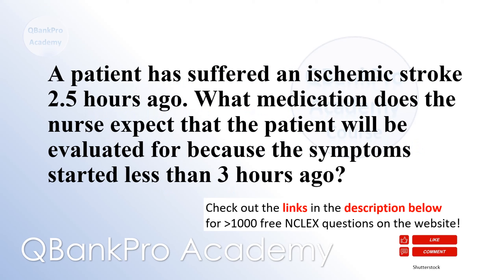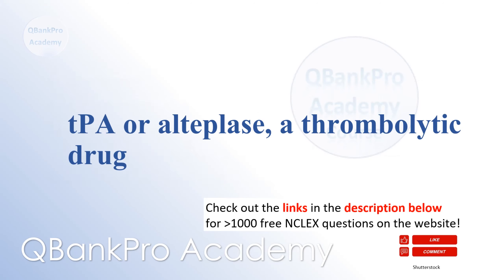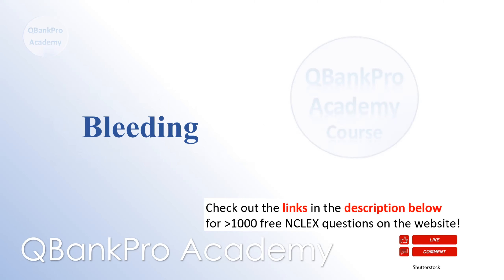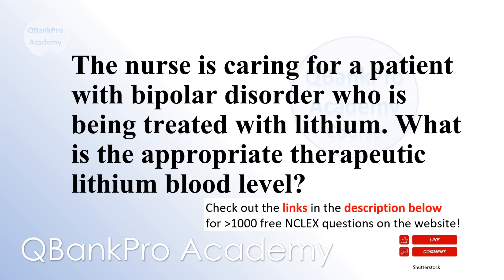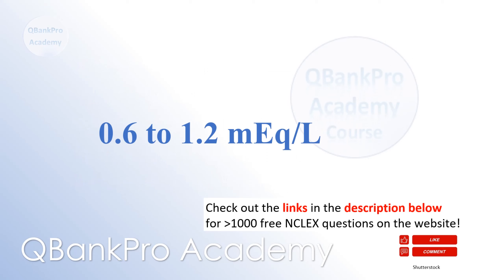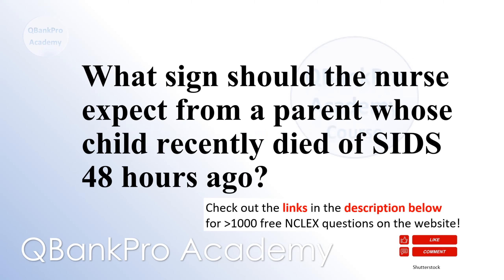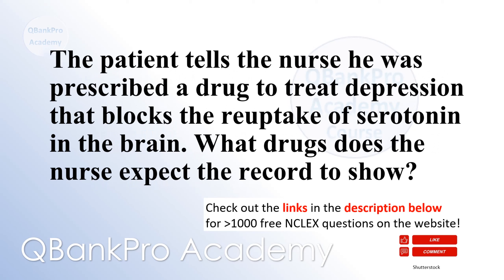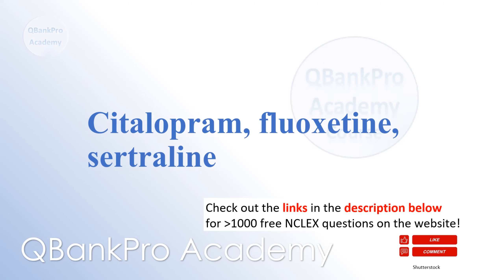NCLEX QUESTIONS and Answers, DVT, PE, Arterial, AAA, TPA, Nursing SYMPTOMS, Nurse Review, High Yield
Watch, then try over 2000 free questions at qbankproacademy.com! Pass the NCLEX and APRN license exams with high yield
questions and answers - the best review for nclex RN and PN. Thank
"So many free resources on this website!"